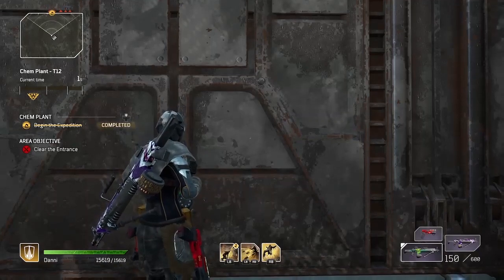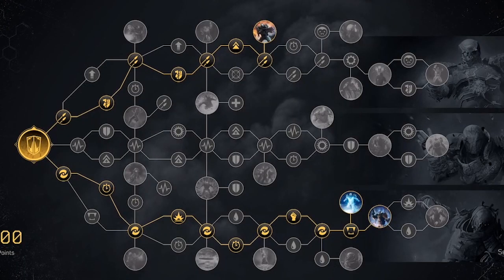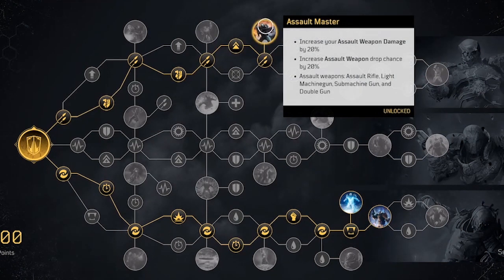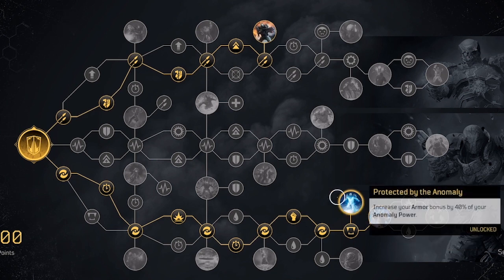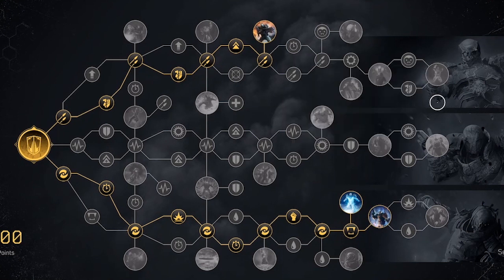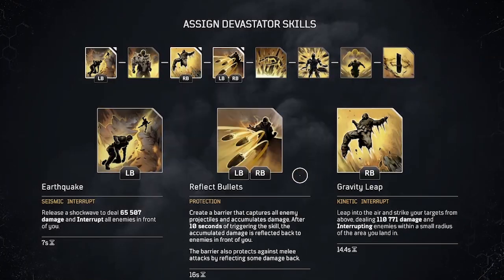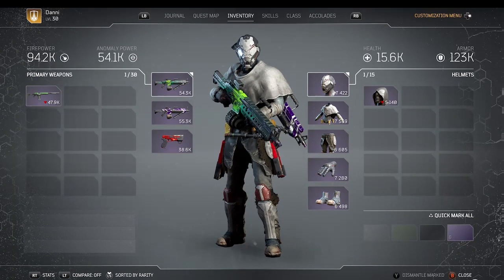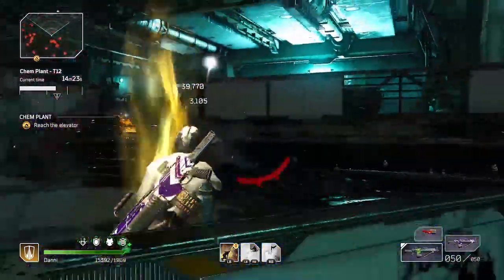DEVASTATOR Budget Build - FIREPOWER / VANQUISHER Solo Expeditions Build - Get to CT12 OUTRIDERS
Devastator endgame build: hybrid FIREPOWER build / Top Tree build / Vanquisher build. Seismic, Kinetic, and Protection with Earthquake, Gravity Leap, and Reflect Bullets skills. Clears Challenge Tier 12 so you can get Legendaries to take you to CT15!